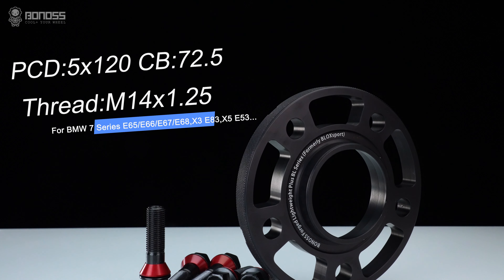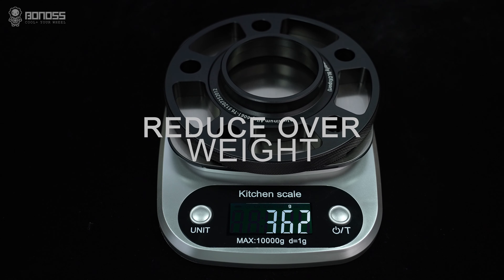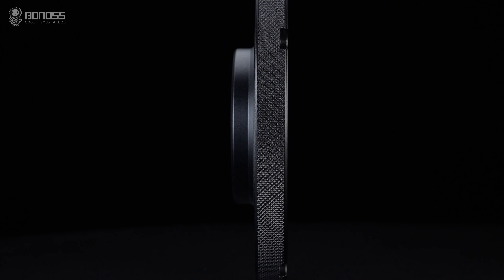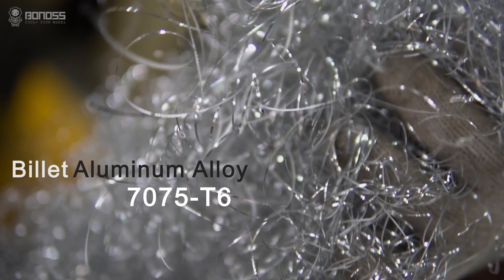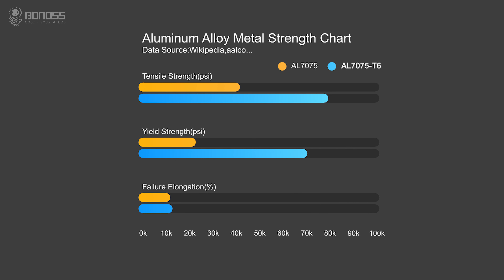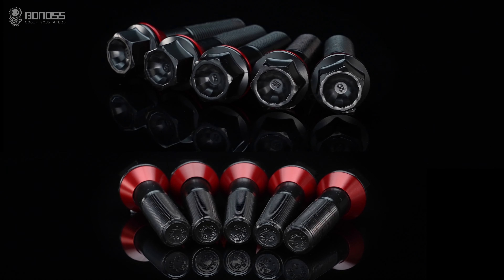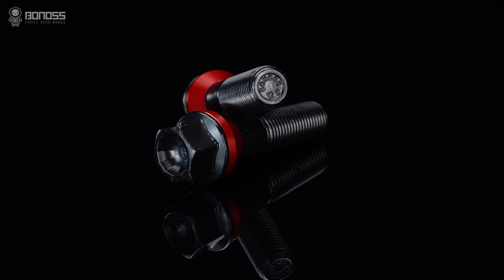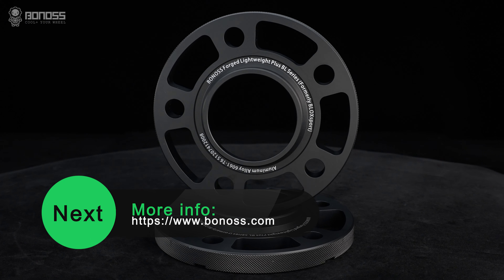BONOSS forged lightweight plus hubcentric BMW E65/E66, X3 E83, X5 E53 wheel spacers |15mm AL7075-T6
The "Lightweight Plus" of BONOSS wheel spacers under the premise of ensuring safety and reliability effectively reduce weight and energy consumption. Compared with the previous generation product, the weight is reduced by 20%, the reducing unsprung weight helps the vehicle suspension system work more effectively.

🚗Work on:
BMW 7 Series E65/E66/E67/E68,X3 E83,X5 E53...
Material: AL7075-T6
PCD:5X120 CB:72.5
Thickness:15mm
Bolt thread: M14x1.5

Compared with ordinary hub-centric wheel spacers, BONOSS uses the multi-stage hub-centric design and precision 0.02mm CNC machining, which effectively guarantees the safety and reliability of the wheel spacers ,provides higher stability.
The multi-stage hub-centric can make the spacers more closely fitted to the wheel hub, greatly reduce the vibration of high-speed caused by the inaccurate hub centric. Ensure the safety and reliability of the wheel spacers quality, and provide higher stability.

🏆BONOSS Forged Lightweight Plus Wheel Spacer has the following features:
-Extremely Lightweight Design, Higher Performance
-Forged AL7075-T6 with Tensile Strength ≥572 MPa, Safer
-Multi-stage Hubcentric Design, More Stable at High-Speed, Safer
-ISO Grade 12.9 Wheel Bolts with Gasket Structure, Strength ≥1282 MPa, Safer
-*Customized Only in 1-3 Days, OEM/ODM Available, More Professional
-Over 66 SGS TÜV Test Reports Certificated, More Professional
-Worry-free 10 Years Warranty, Friendly Customer Service

*BONOSS  provides custom wheel spacers services that can be completed only in 1-3 days, OEM/ODM is also available. 5x112 to 5x120 adapters, 5x112 to 5x130 adapters, 5 lug to 6 lug adapters, and thread sizes, thicknesses, and bolt patterns are customized to your exact request on wheel adapters.